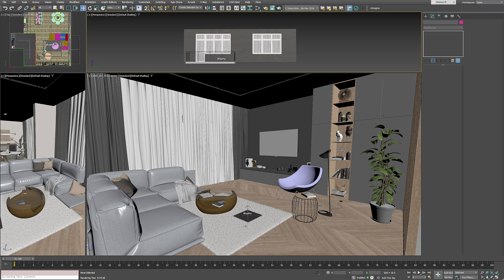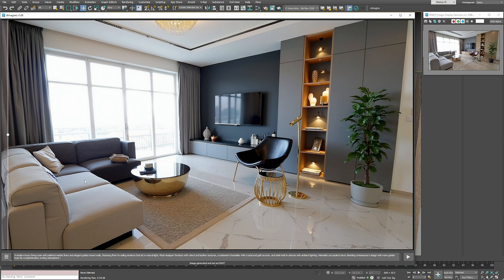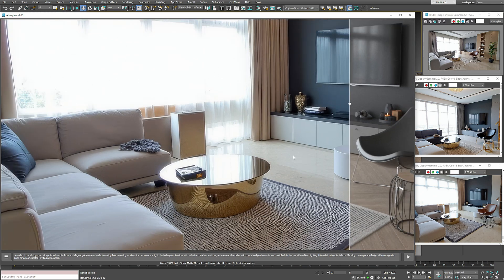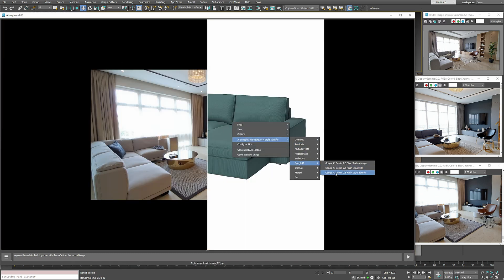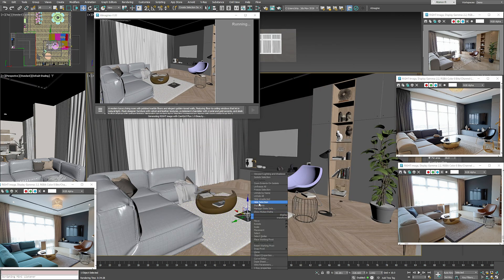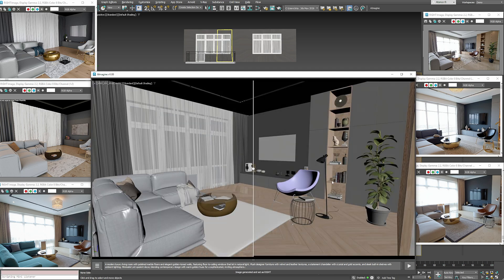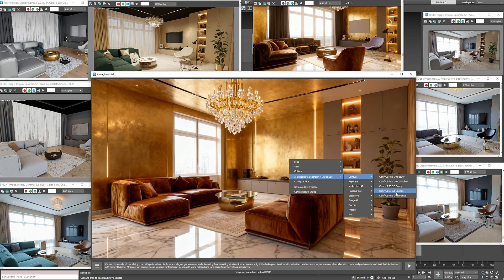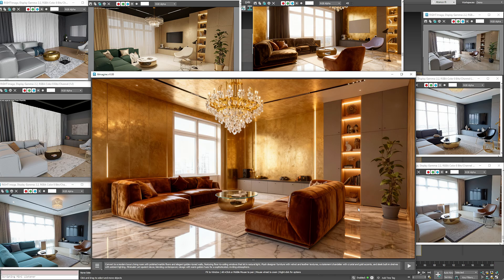Interior Design Variations - AImagine for 3ds Max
In this video, I’ll show you how we can use AImagine inside 3ds Max to experiment with interior design.

We’ll take a simple living room render and try out different variations — from swapping furniture with reference images, to generating new looks with different AI models. Along the way, I’ll also show how to upscale images for extra detail and how you can even use a viewport instead of waiting for a full render.

Here’s what you’ll see in the demo:
 - Creating multiple variations of the same interior scene
 - Replacing furniture using AI reference images
 - Comparing results across different models like ComfyUI, Google - Nano Banana, and Seedream - 4
 - Using style transfer to test new design directions
 - Upscaling images to improve resolution and detail
 - Generating ideas quickly, without long render times

This is a great way to explore new design options, add variety to your portfolio, or share different concepts with clients.

👉 AImagine has already been submitted to the Autodesk App Store and will be available soon.